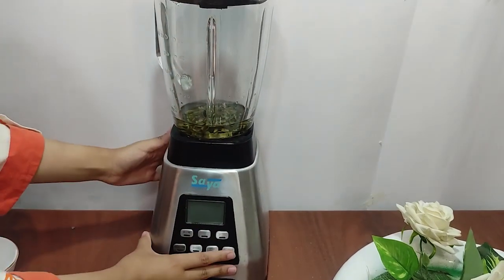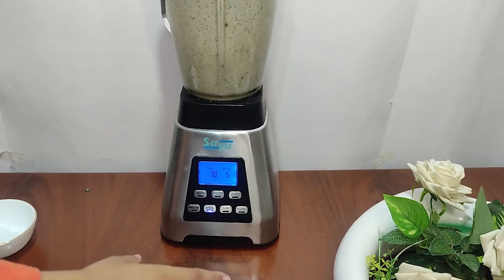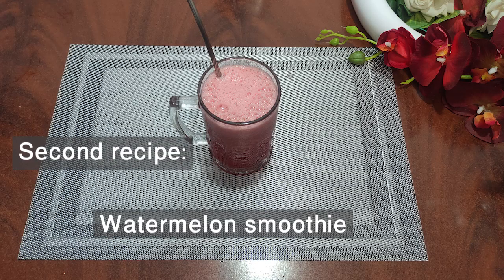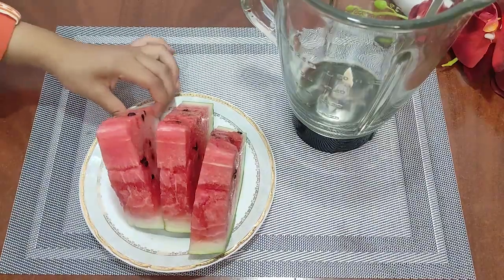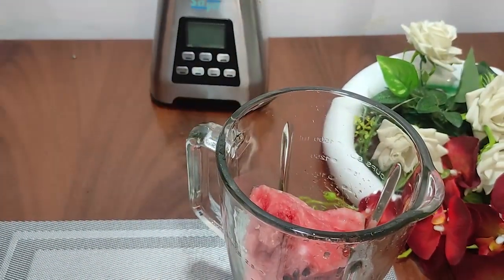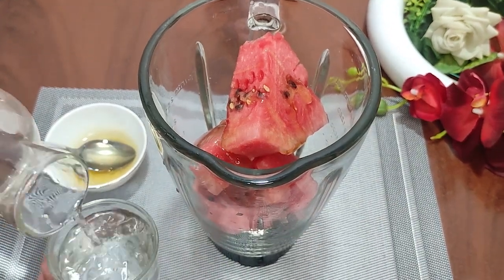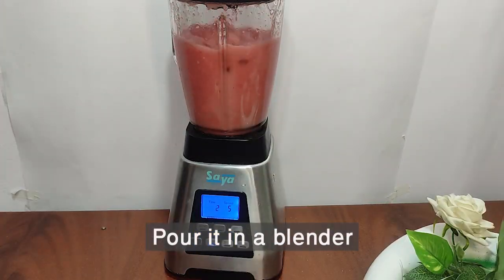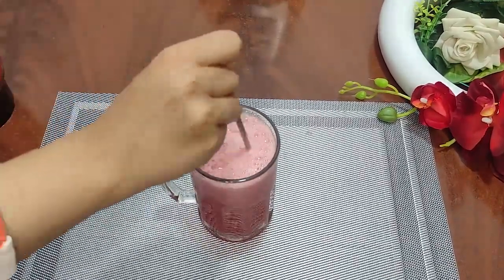Our 15-Years of Experience in Treating Diseases! Simple Treatment Prostate Swelling & Inflammation 1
Hello Dears!
In this video, we will discuss about 3 simple recipes for  treatment of prostate swelling & inflammation!
the first is a miracle combination which called pumpkin seeds milk!
Pumpkin seeds contain phytosterol, which is considered a protective compound and can be effective in reducing the size of the prostate. In addition, pumpkin seeds are rich in zinc, and normal prostate function relies on adequate zinc levels. For this reason, eating  of pumpkin seeds milk 2-3 days a week can improve your prostate health.
The second recipe is to use watermelon smoothie to treat prostate problems. One of the important properties of watermelon is the high amount of antioxidants in it, which can be effective in preventing the occurrence of various diseases, including cancer. Watermelon contains a strong antioxidant that  is called  lycopene.  Lycopene, which contributes to watermelon's red color, can prevent prostate cancer. Research has shown that lycopene can be effective in preventing prostate cancer by reducing oxidative stress and preventing the proliferation of cancer cells. It is important to know that watermelon has many nutritious compounds, including carbohydrates.
Regular consumption of watermelon can be part of a healthy diet to maintain prostate health. However, it should always be remembered that the consumption of any food should be in the form of a balanced and varied diet
The third recipe for the treatment of prostate inflammation and swelling is the use of nettle extract tea.The consumption of the extract of this plant is considered as an effective medicine in the treatment of this disease. Stopping prostate growth is one of the properties of nettle plant. Nettle extract is very effective for the prostate and may prevent the conversion of testosterone to dihydrotestosterone (a more powerful form of testosterone). Stopping this conversion can lead to a reduction in prostate size. You can completely cure prostate swelling by consuming nettle extract, and even those who have to undergo surgery will recover completely if they use it for a while. Nettle can prevent the enlargement of the prostate and thereby prevent the development of prostate cancer. Nettle root extract reduces the proliferation of prostate cancer cells. It has also been determined that nettle can be used as an effective drug in the treatment of prostate hyperplasia by inhibiting the enzyme 5-alpha reductase.
These are our 15 years of experience in the field of healthy lifestyle.
0:00 - 0:50 how to make Tragacanth (Katira) gel
0:50 - 2:45 pumpkin seeds milk
2:45 - 4:28 watermelon smoothie
4:28 - 5:41 nettle tea